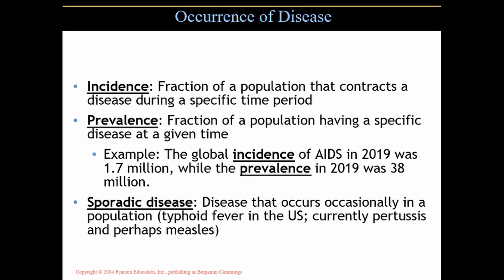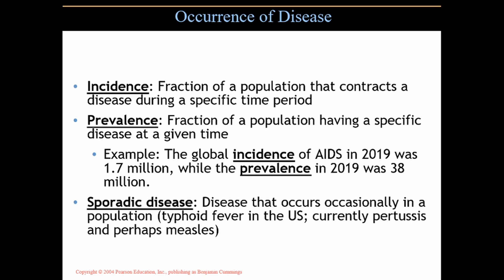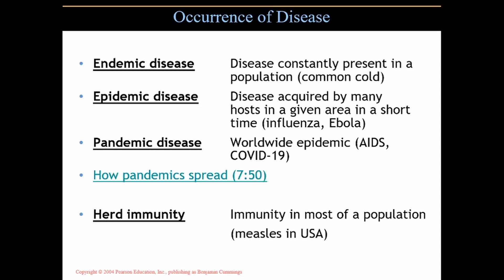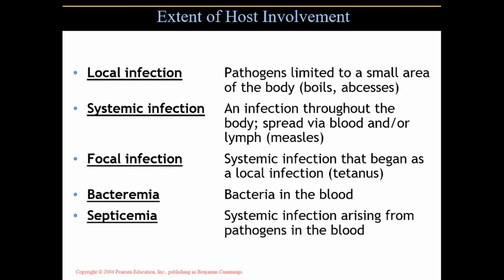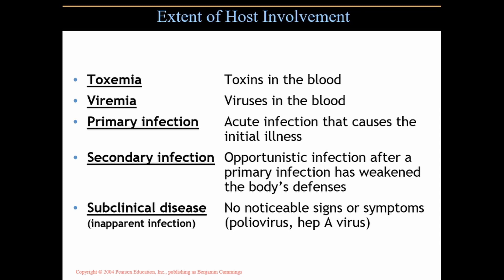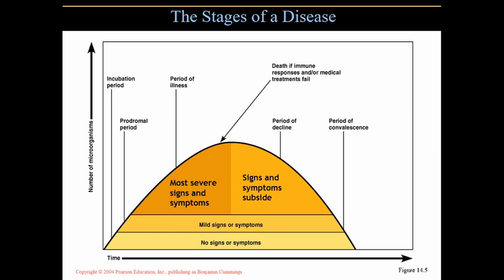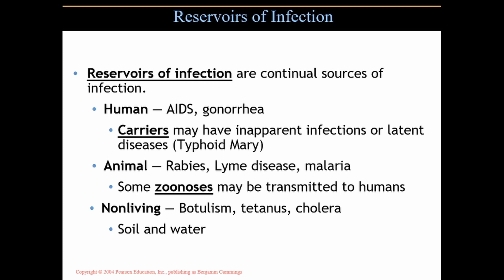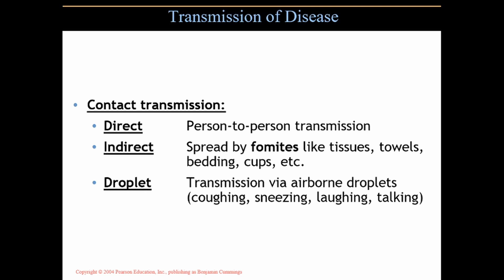Ch 14 Prin of Disease Part 2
Part 2 of a three-part lecture on principles of disease and epidemiology.